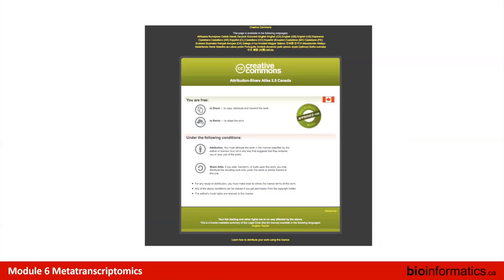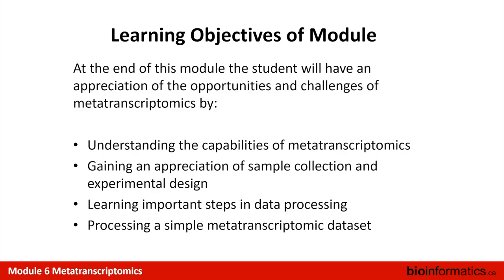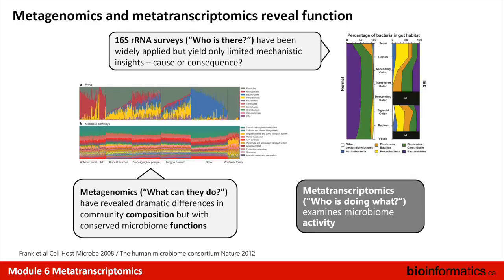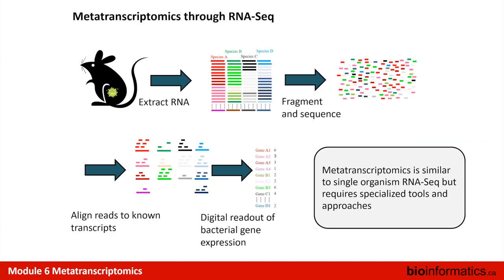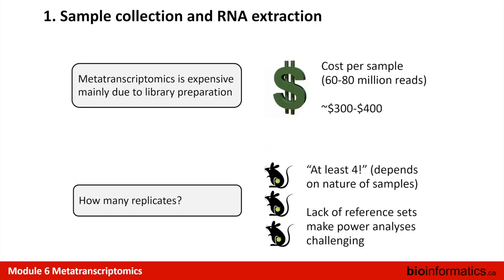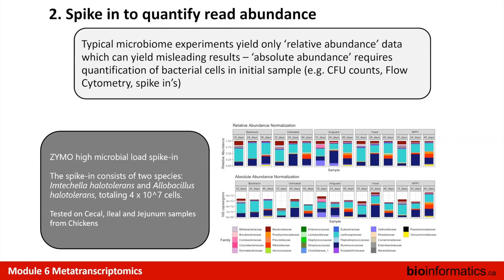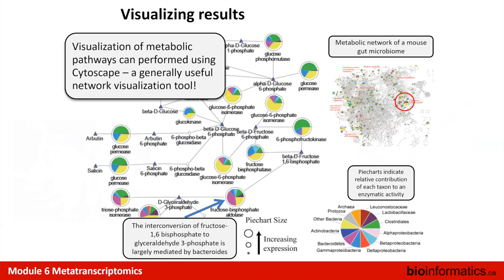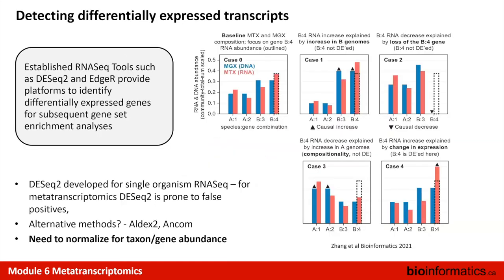Microbiome Analysis 2023 | 06: Metatranscriptomics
Canadian Bioinformatics Workshop series:
- Microbiome Analysis
- Metatranscriptomics (John Parkinson)

Lecture slides and class materials for this workshop are available